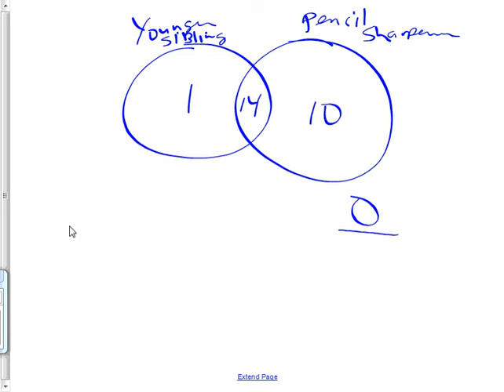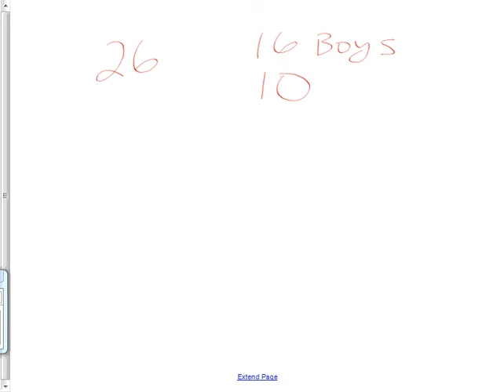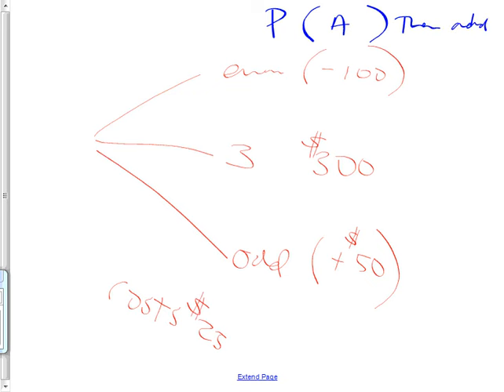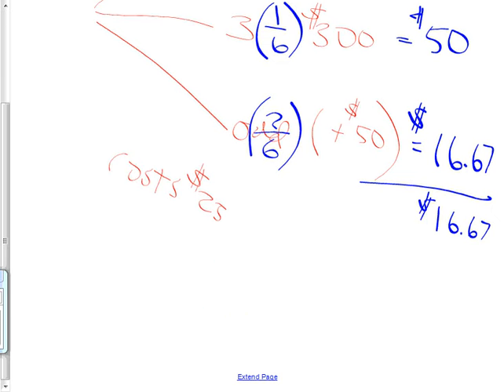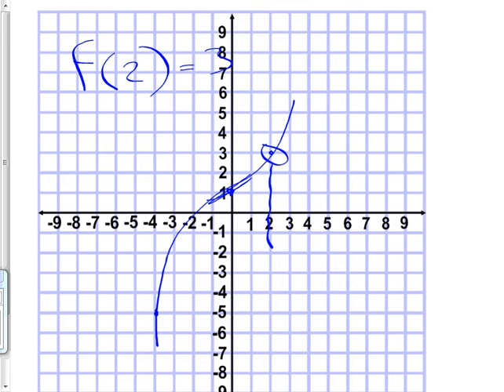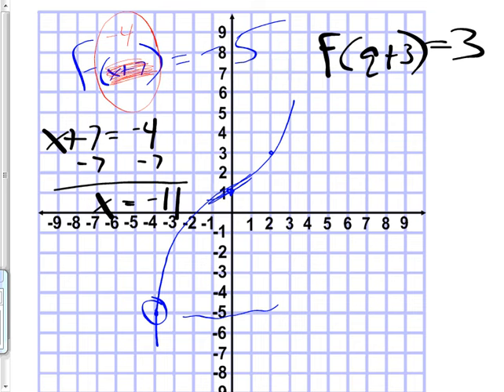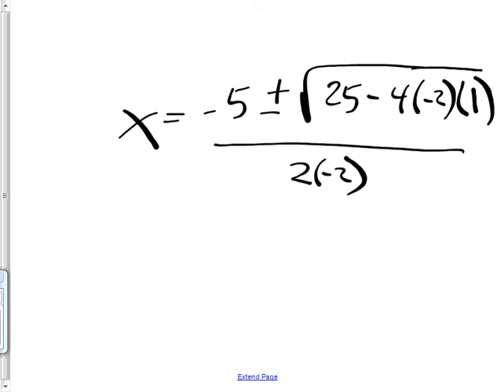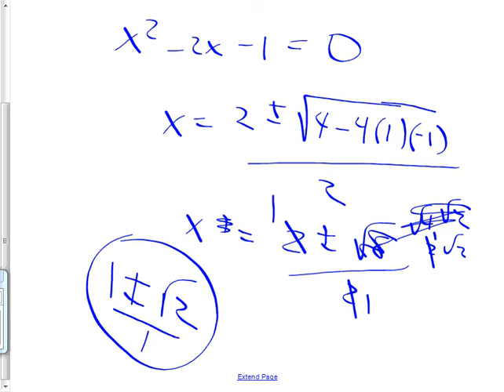January17 HHA Review for final day 2 covering all three topics on the final